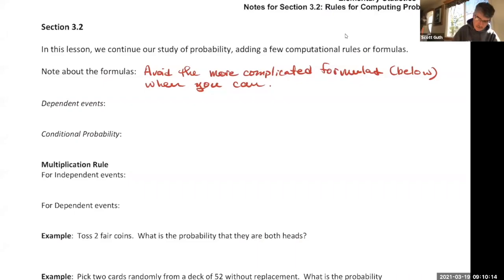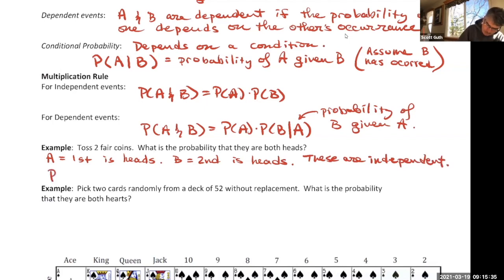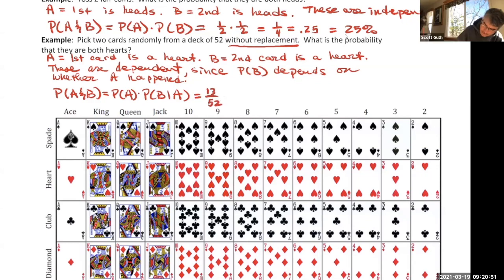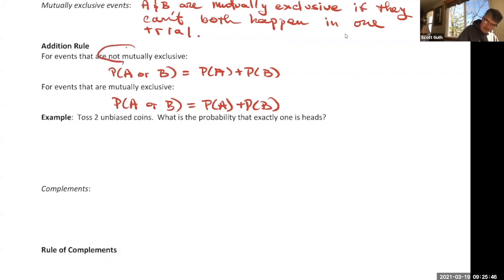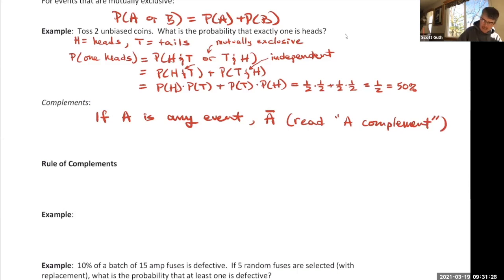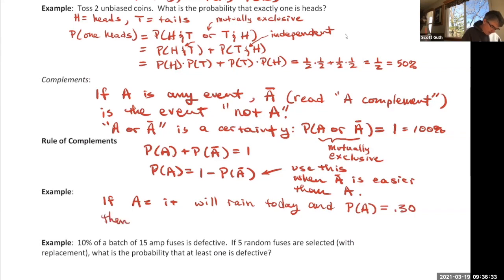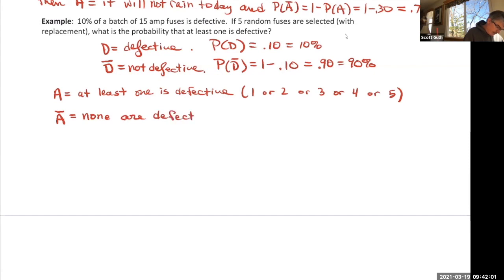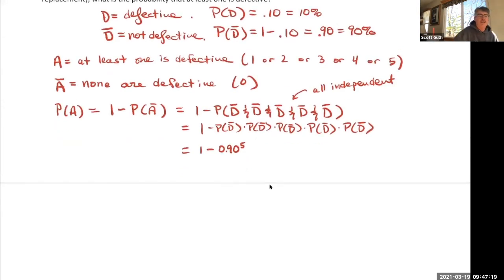Math 110 Section 3.2